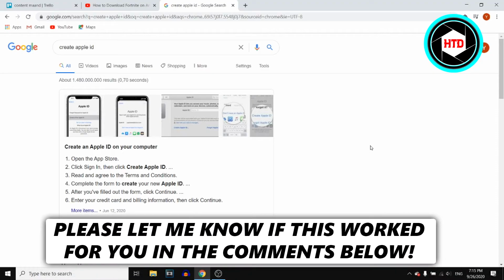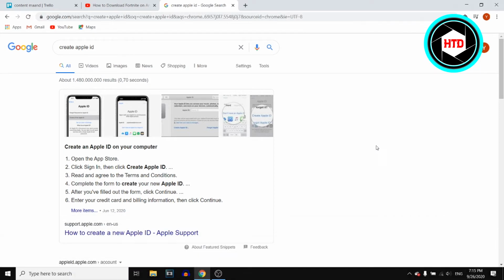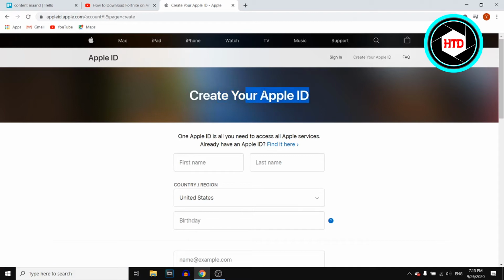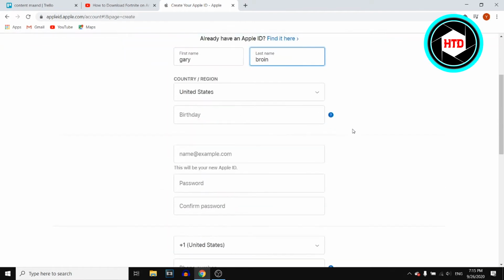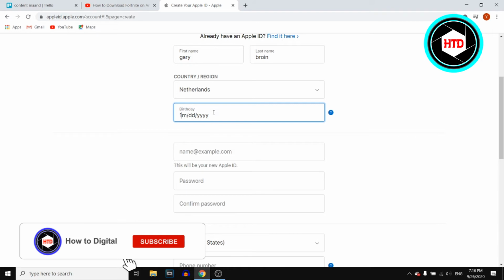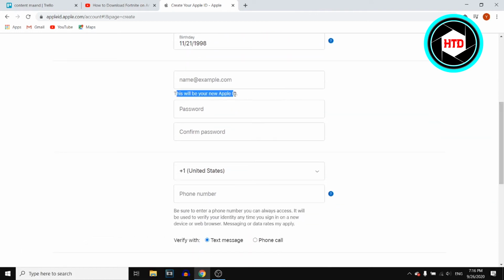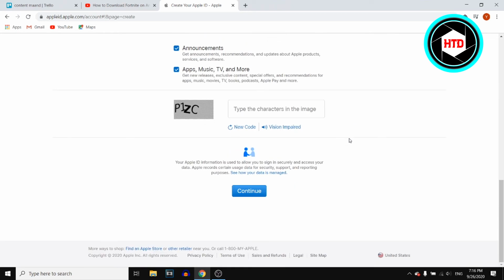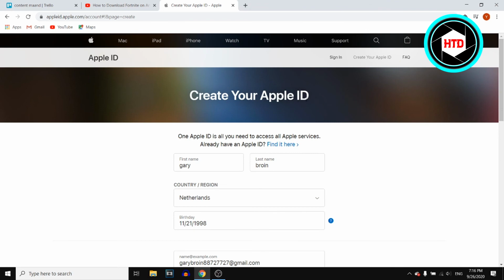How to Create Apple ID (NEW Apple ID 2025)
Learn How to Create Apple ID

In this video I show you how you can create a new apple ID. Do you need a brand new apple ID? I'll show you exactly how you can do this and make a new apple ID.